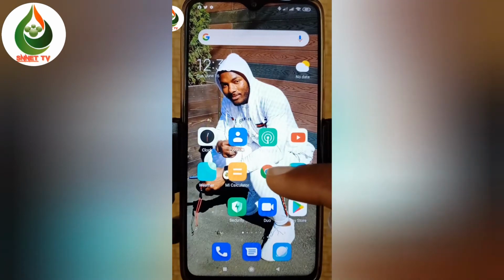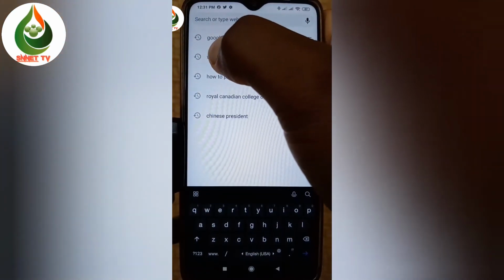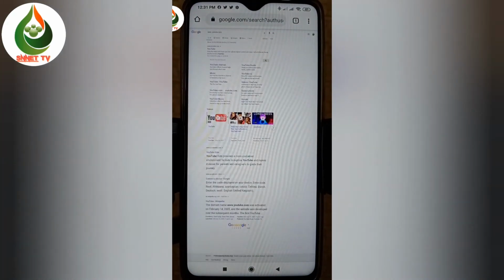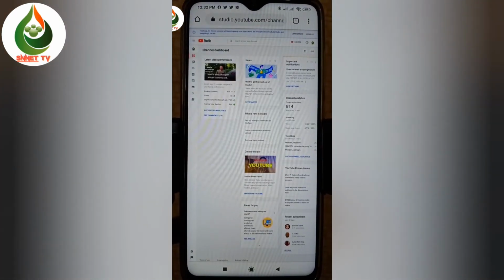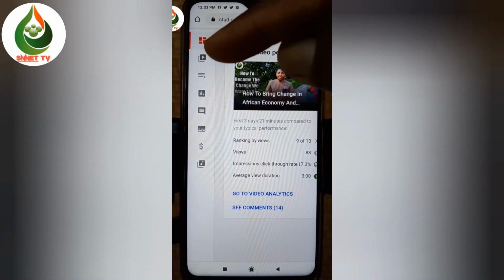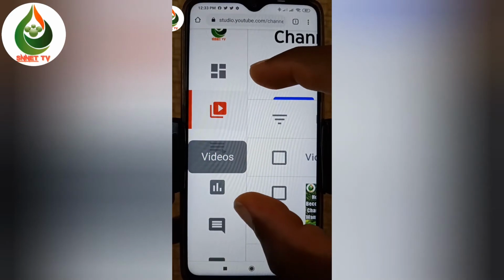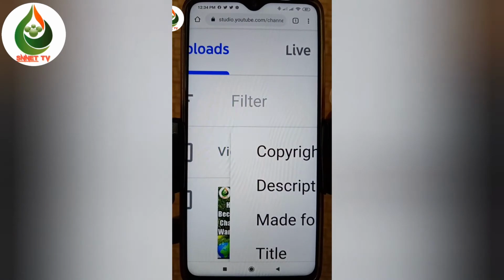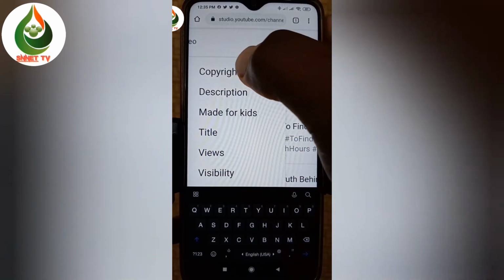How To Avoid YouTube Copyright Strike | Step-By-Step Tutorial | Safe Your Channel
✅ In this video, I’ll show you step by step how to check and manage copyright issues inside YouTube Studio in 2025. This YouTube copyright tutorial will help you avoid copyright strikes on YouTube, protect your monetization, and grow your channel safely.

🚀 If you are a content creator, entrepreneur, or digital innovator in business, finance, technology, or innovation, this guide will show you how to protect your digital business assets on YouTube, keep your videos copyright-safe, and ensure long-term monetization success.

⏱️ Timestamps
00:00 – Introduction: Why you must check YouTube copyright status
00:45 – Why copyright matters for creators & businesses in 2025
01:30 – How to open YouTube Studio step by step
02:15 – Navigating to the Copyright section inside YouTube Studio
03:20 – Copyright claims vs. copyright strikes explained
04:30 – How to check your channel’s copyright status and avoid risks
05:40 – What to do if you receive a copyright notice on YouTube
06:50 – Pro tips to avoid copyright strikes & protect monetization
07:30 – Final thoughts + long-term YouTube strategy

💡 QUESTION FOR YOU:
Have you ever received a copyright claim or copyright strike on your YouTube channel? How did you handle it? Drop your experience below 👇 — I read and reply to every comment!

how to avoid copyright strikes on YouTube 2025, YouTube copyright tutorial for beginners, manage copyright claims in YouTube Studio, protect your channel monetization YouTube, copyright rules YouTube explained step by step, how to grow a YouTube channel in business finance and technology, digital entrepreneurship YouTube strategies, protect YouTube videos from copyright, SNNET TV tutorials, innovation and business growth on YouTube, how to check YouTube copyright status